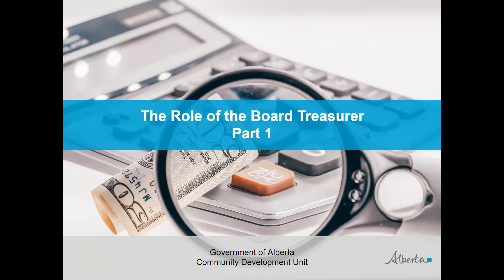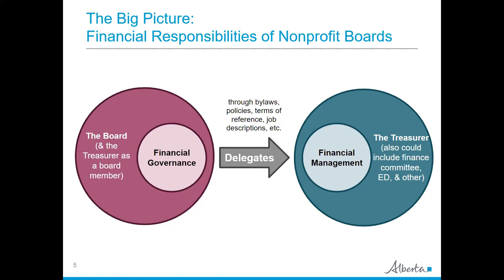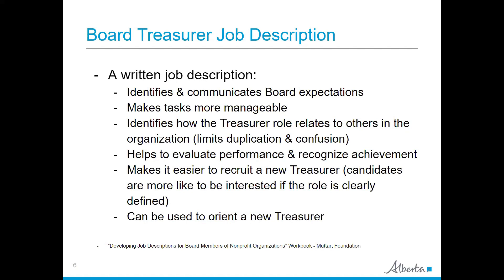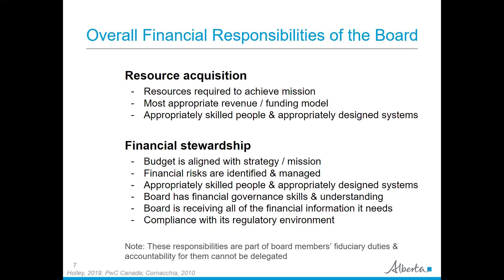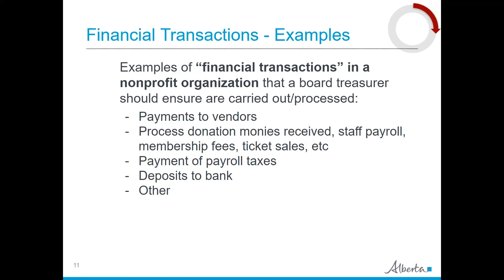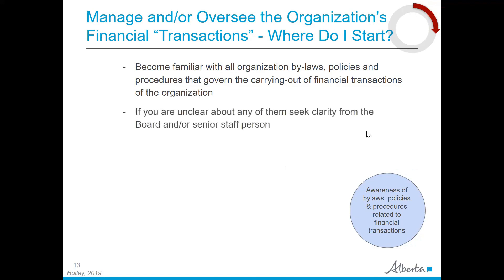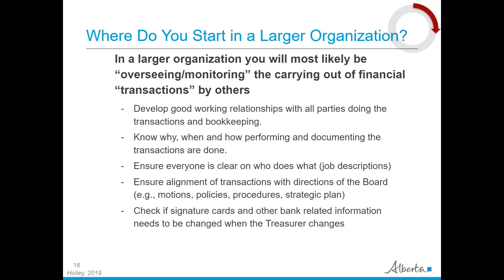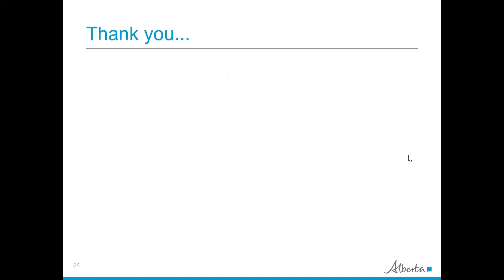The Role of the Board Treasurer - Part 1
The role of the board treasurer is one of the most important roles on the board of non-profit organizations. But what do treasurers do that is so important? Join us for a session where we discuss the responsibilities of the Board Treasurers, the various ways that they help the boards, how they perform their duties in small and large non-profit organizations, and how they can best perform in their roles as treasurers.